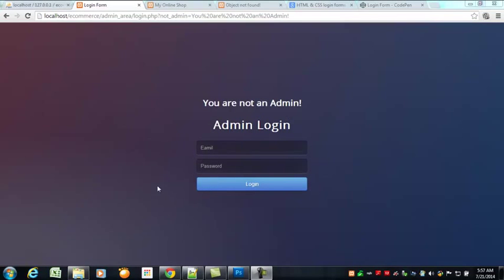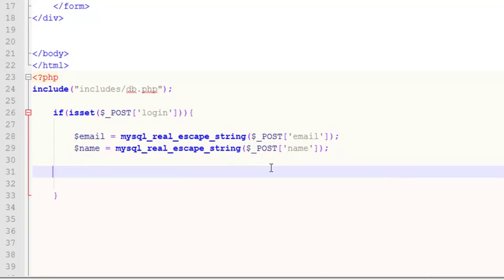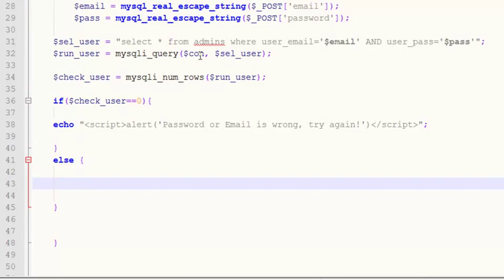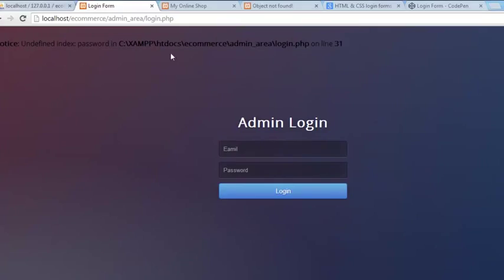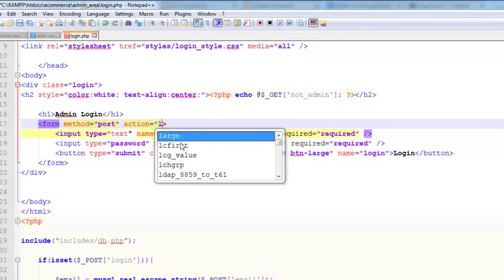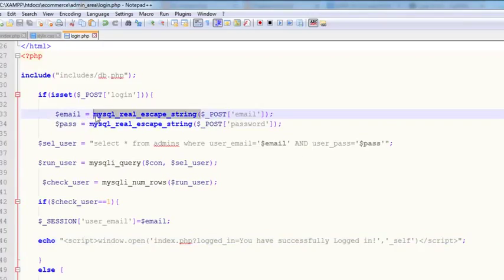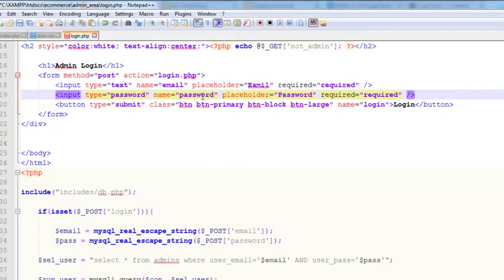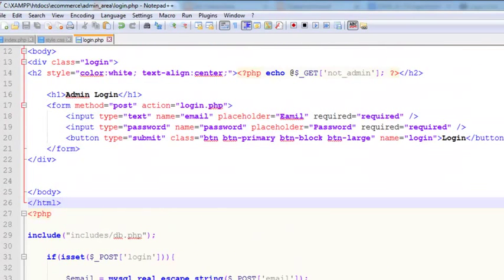[WEBDEVELOPMENT] Chapter 6 - Admin panel Login System